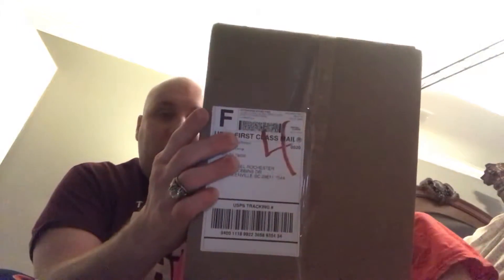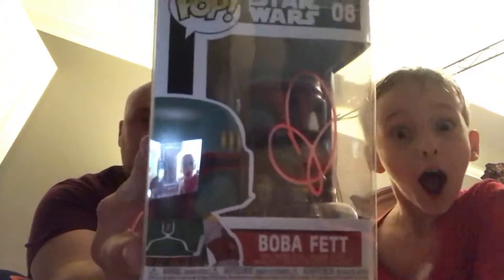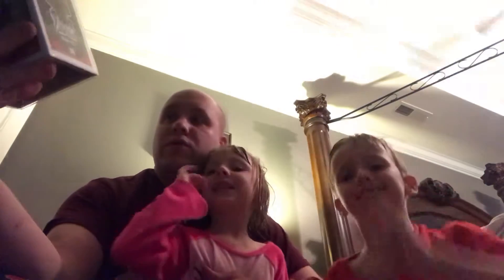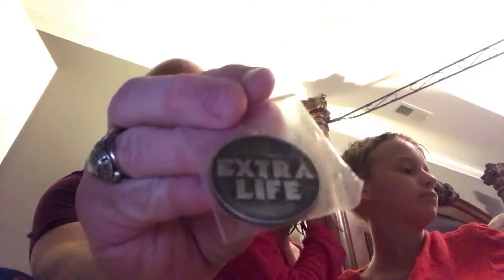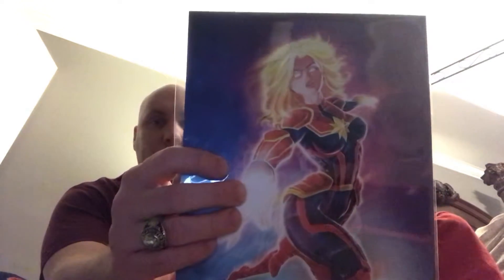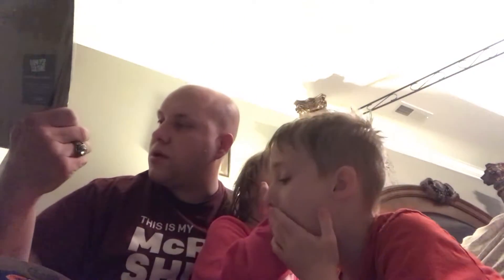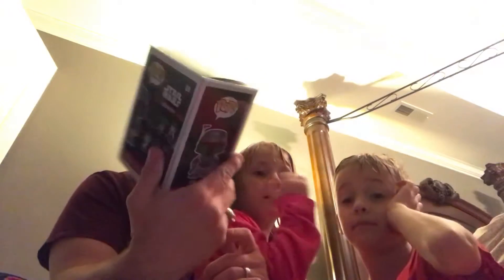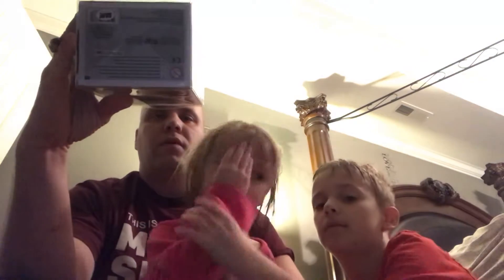The bam box pop culture unboxing March 2019